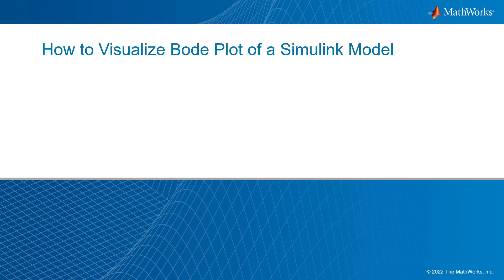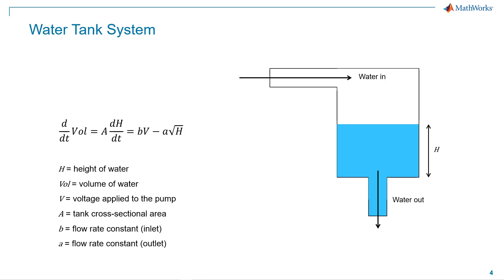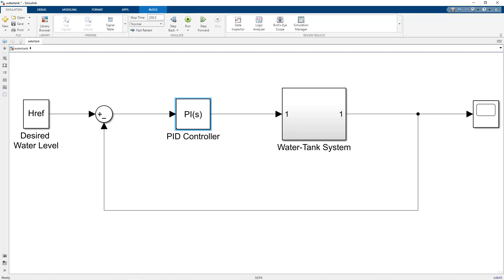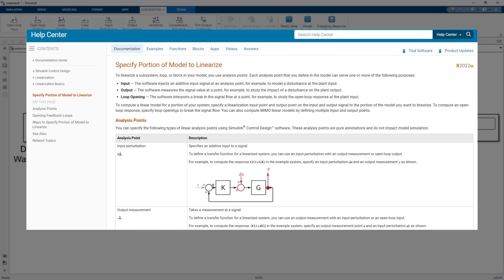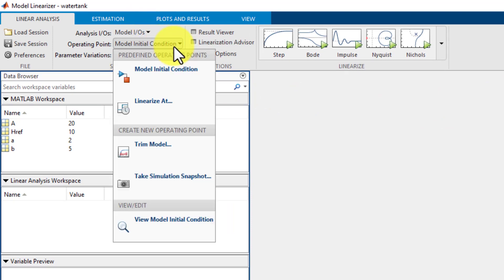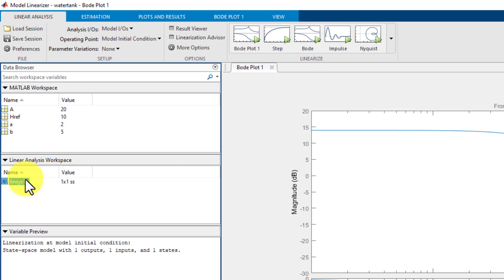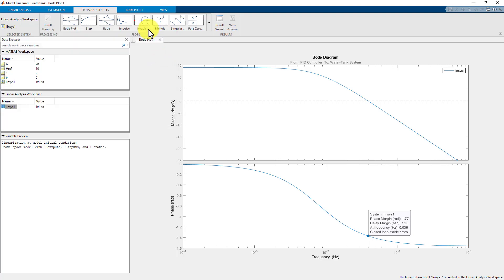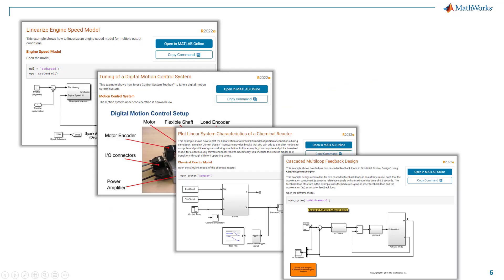How to Visualize a Bode Plot of a Simulink Model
Learn how to visualize the Bode response of a Simulink® Model during simulation. Watch the steps involved in generating a Bode plot of a water tank system using the Model Linearizer app in Simulink.